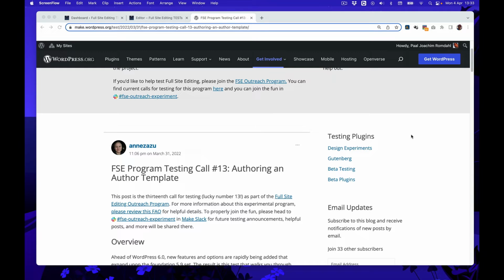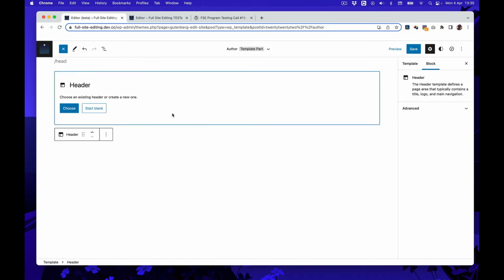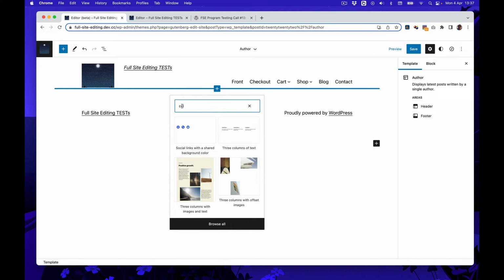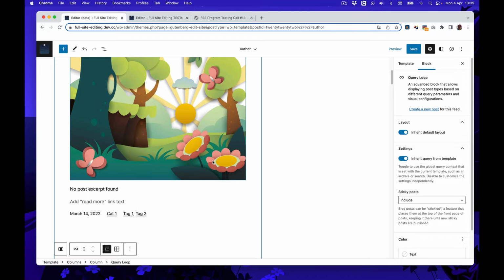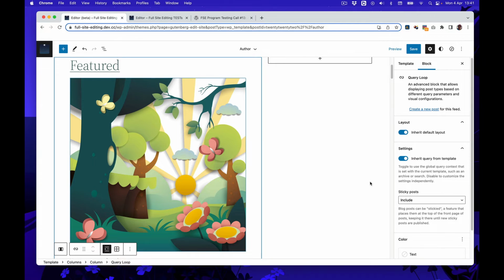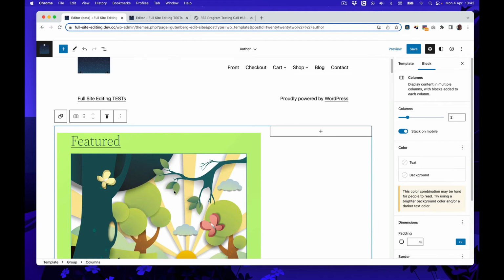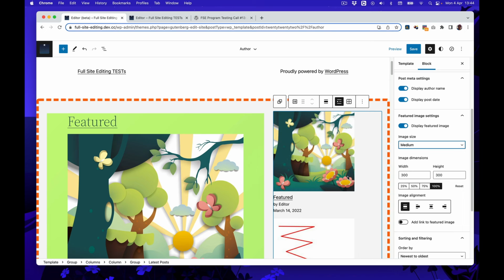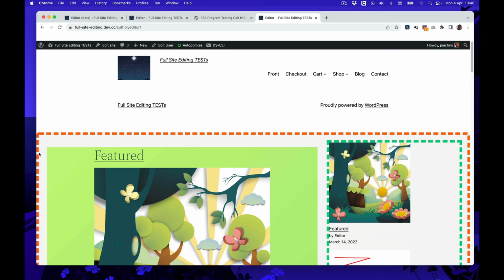Full Site Editing Call for Testing 13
Full Site Editing Call for Testing 13 - Creating an Author template.

A call for testing is something we do in WordPress in relation to improving Full Site Editing.